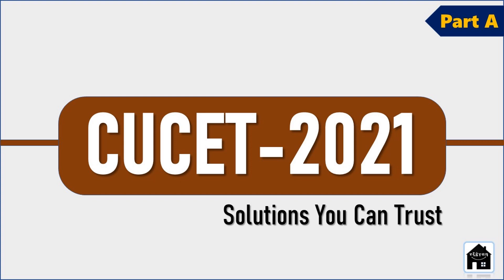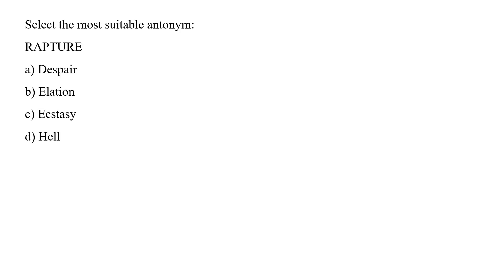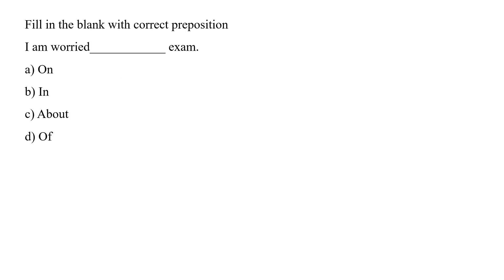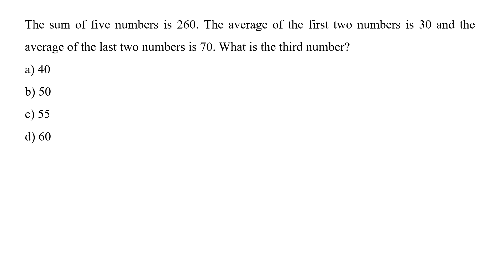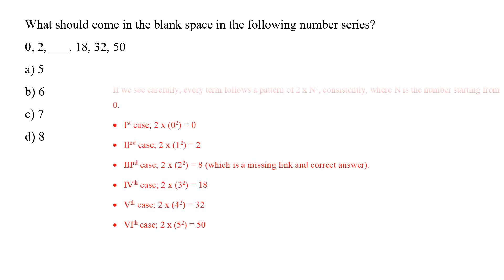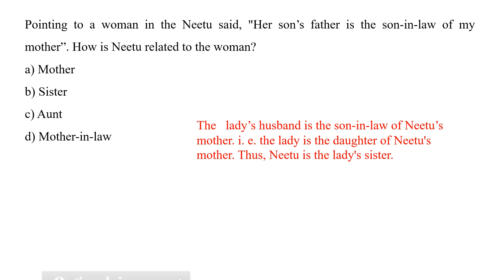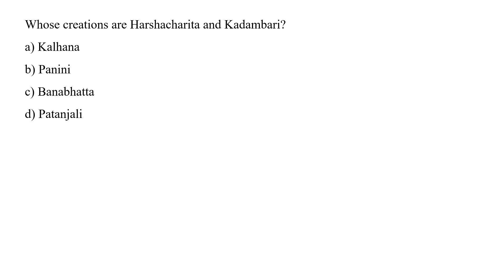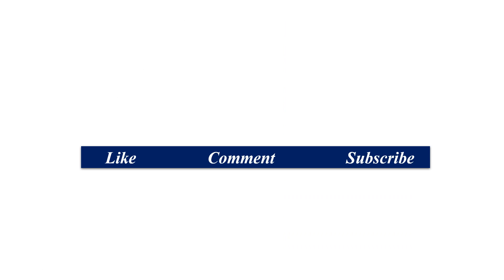CUET PG 2021 MSc Life Science Paper Part-A | Solved Paper pdf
Central Universities offers MSc Life Science and allied program. Admission to this program is through CUCET. This video discuss the Part A (Q1-Q25) of 2021 question paper with detailed explanation.